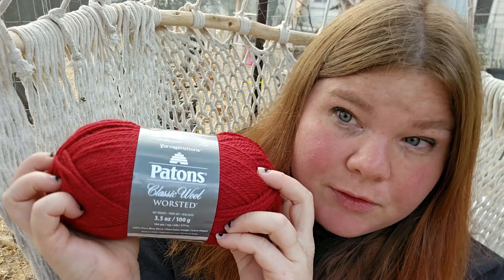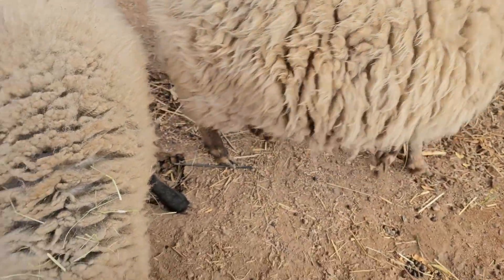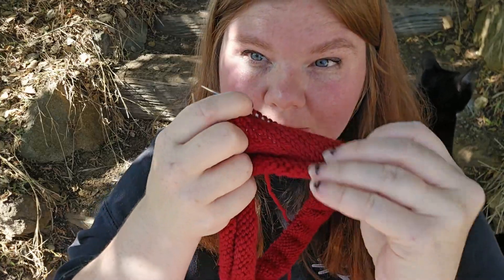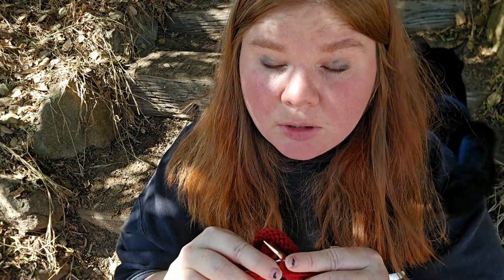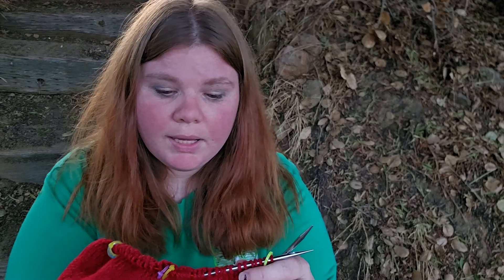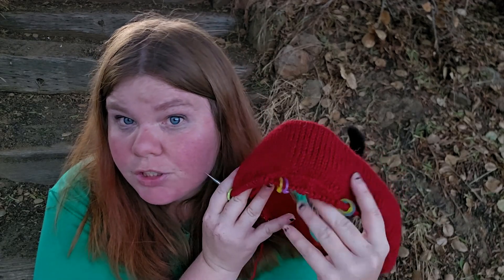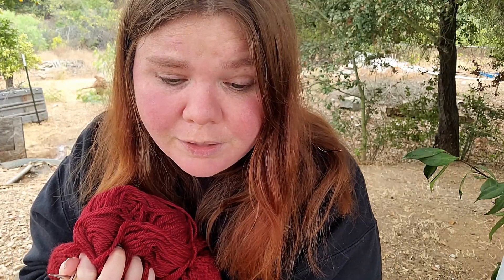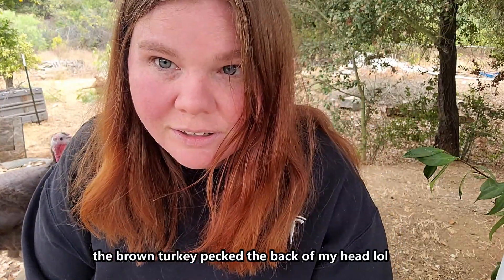day 1 of test knitting the "On the Double Raglan" sweater by Thorson Knits | Daily Knitting Vlog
I started a test knit!!!
Pattern: On the Double Raglan
by Thorson Knits (testing)

Yarn: Paton Classic Cool in the color "Claret"

I'm hoping to upload my knitting progress more often than normal with this project =)